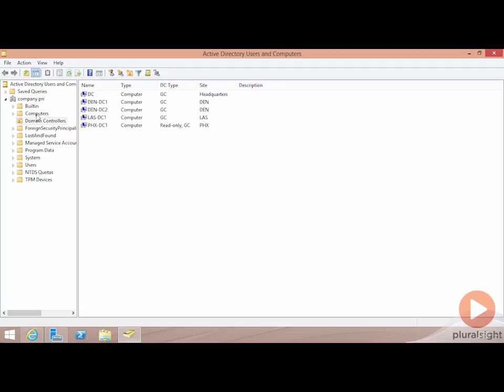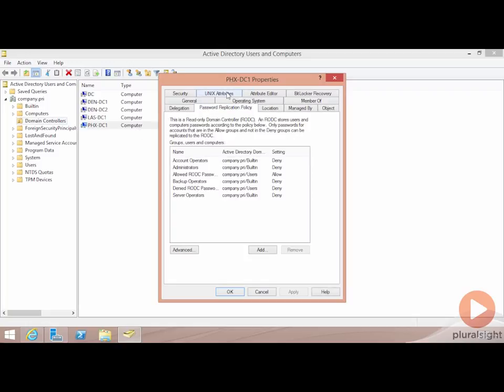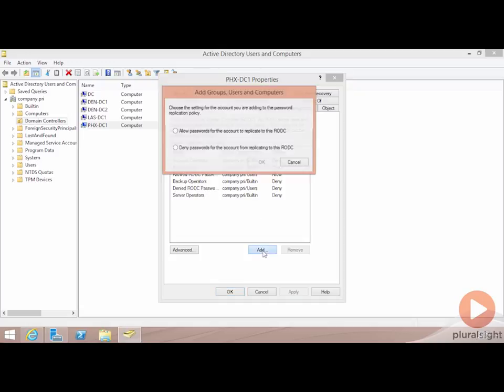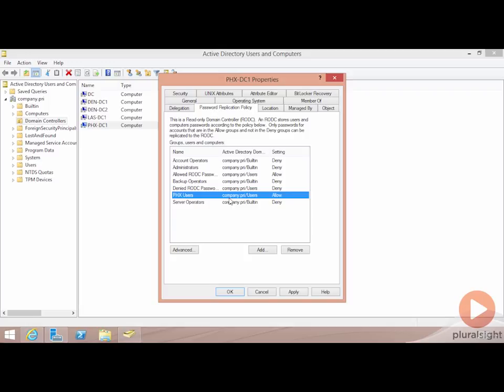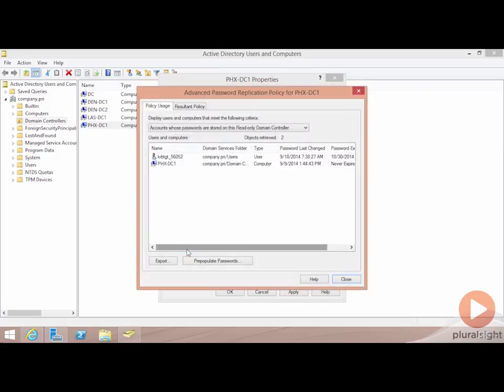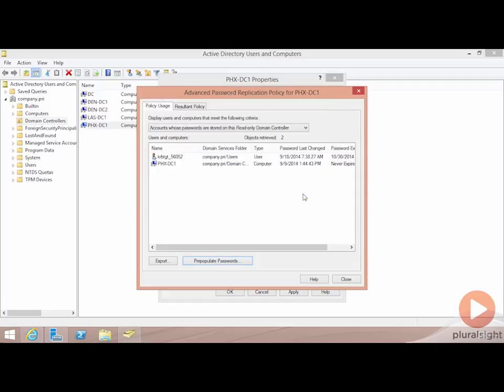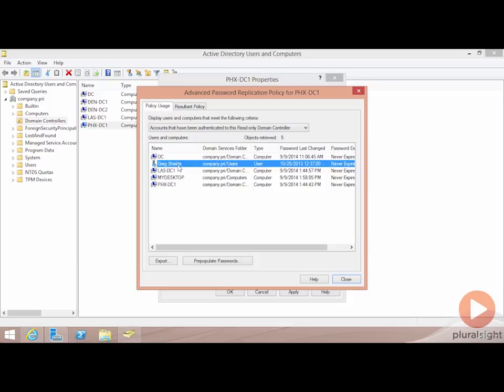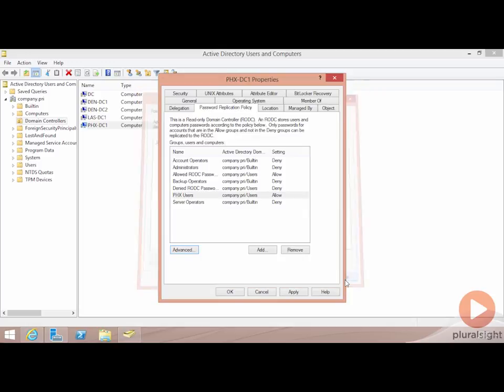20 Active Directory ( AD ) Tutorial - Password Replication Policy